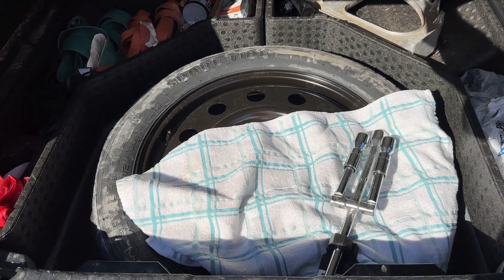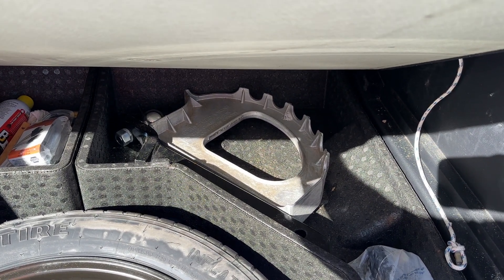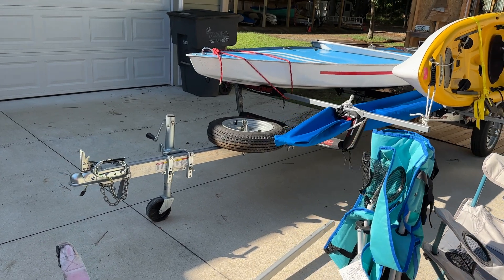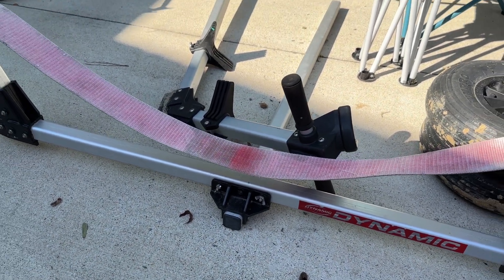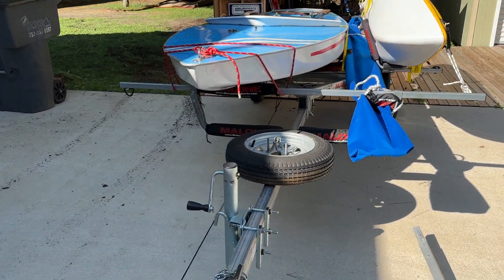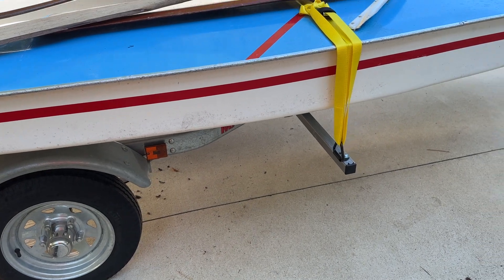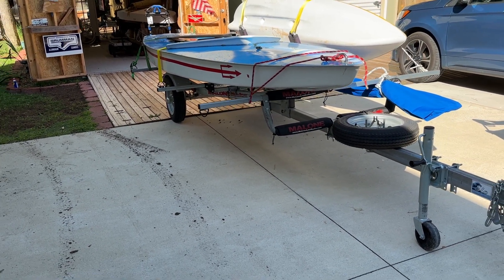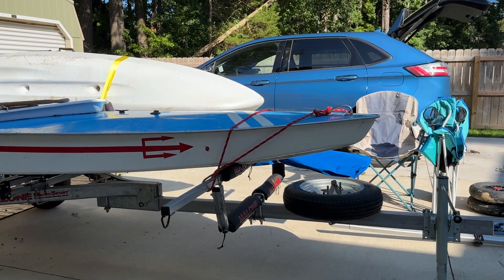Tips On Getting Boats to the Beach